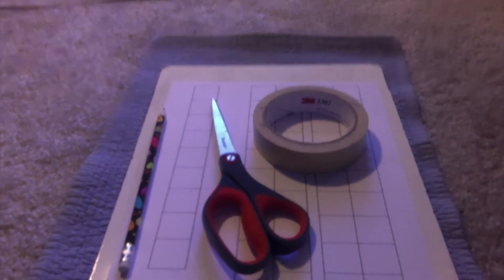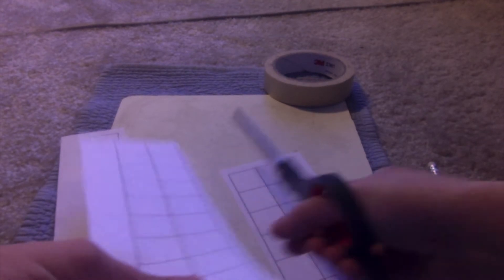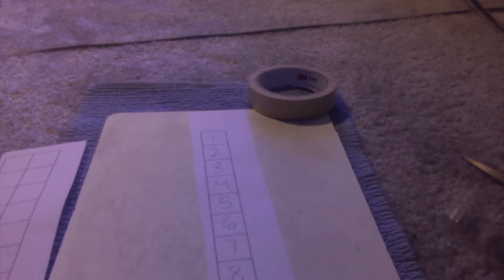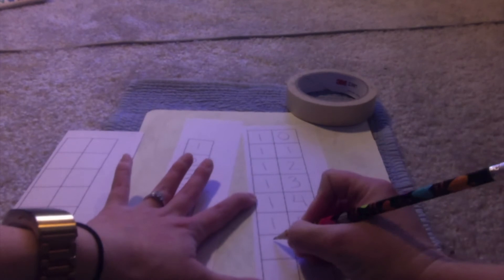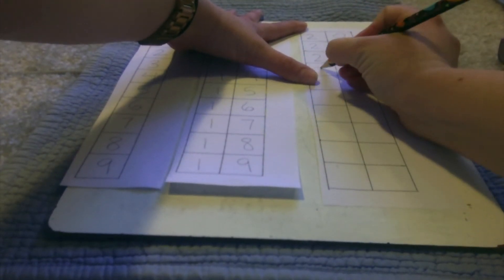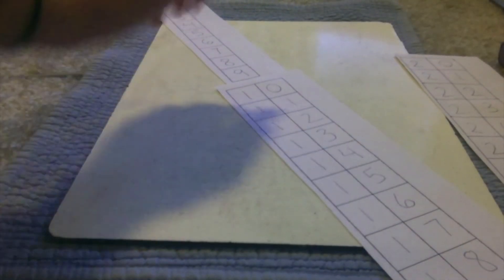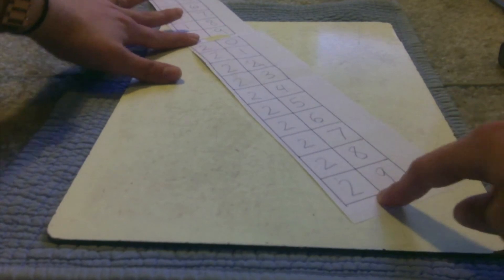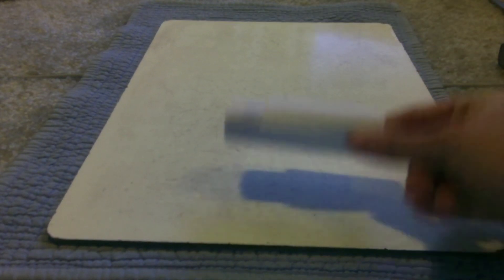The Number Roll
The number roll is a Montessori material to develop ability in linear counting, numeral writing and place value. It's appropriate for the child who understands place value (i.e. how to build the number twenty-one -- 21, rather than 12).

Points of emphasis are counting by 1, putting numbers in sequential order, building numerals in the correct order and reading back their work.